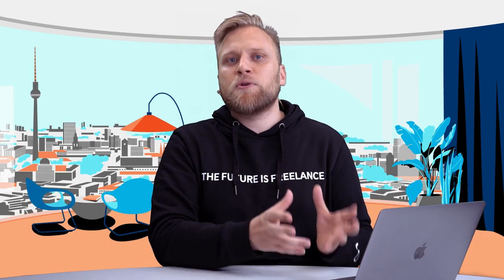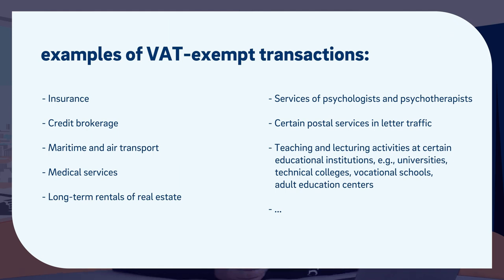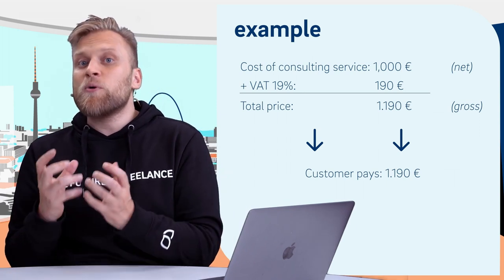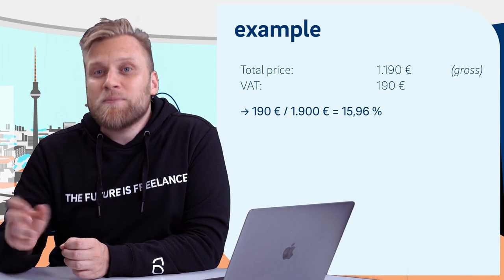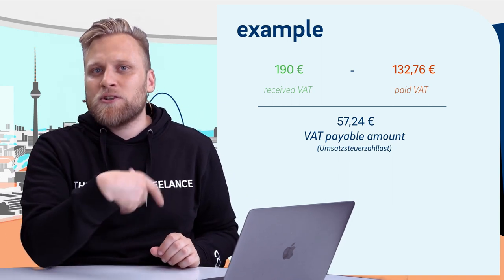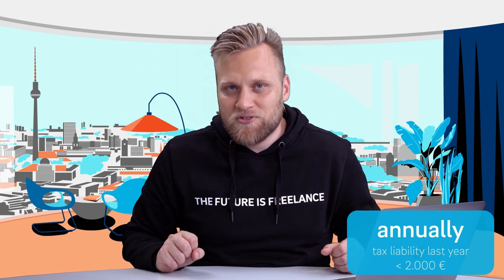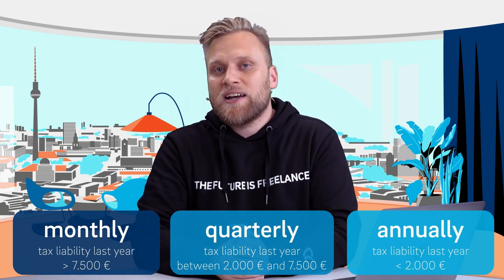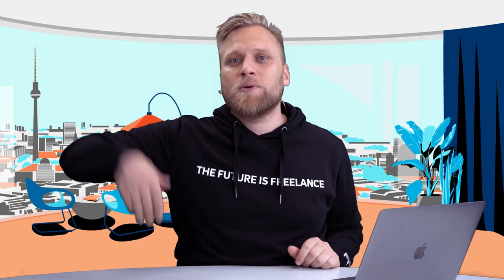Value Added Tax Explained Simply - This is How VAT and Input Tax are Calculated! | Mehrwertsteuer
▬ More information ▬▬▬▬▬▬▬▬▬▬▬▬▬▬▬▬

Calculating Value Added Tax - Here's How!
The advance VAT return is familiar to every self-employed person. But why do we actually do it? And how often does it really need to be submitted? We provide the answers to your questions about value added tax and show you how it is calculated.

▬ Recommendations ▬▬▬▬▬▬▬▬▬▬▬▬▬▬▬▬

▬ Timestamps ▬▬▬▬▬▬▬▬▬▬▬▬▬▬▬

0:00 - Intro
0:15 - Value Added Tax
0:37 - VAT = Sales Tax? (Umsatzsteuer vs. Mehrwertsteuer)
1:02 - VAT Rates
2:05 - Reduced Tax Rate
2:45 - Tax-Free Sales
4:08 - Gross and Net - Example
5:45 - MediaMarkt Gifts You the VAT?
6:00 - VAT and Self-Employment
6:50 - Calculating Your Tax Liability
8:45 - Frequency of Advance VAT Returns
10:26 - Annual VAT Return
11:33 - Outro